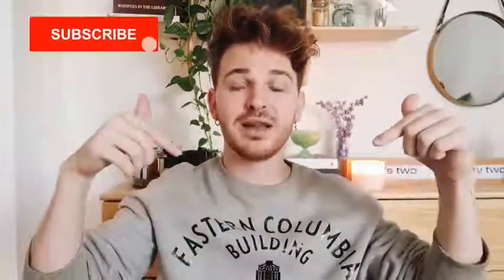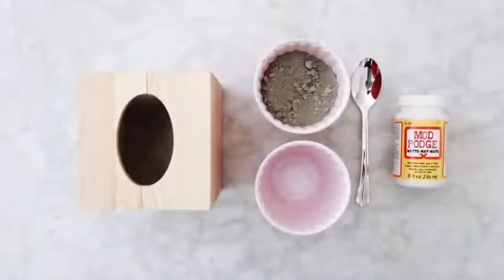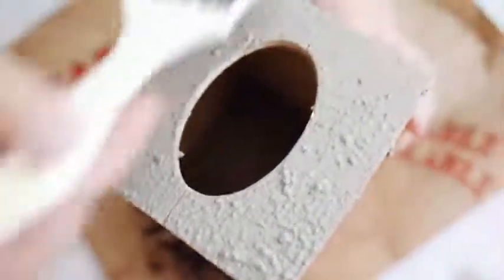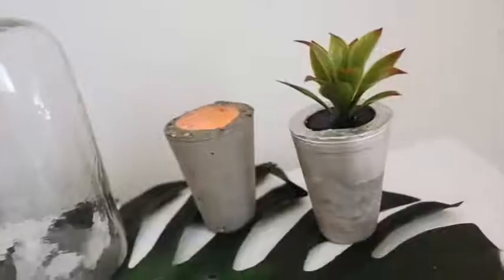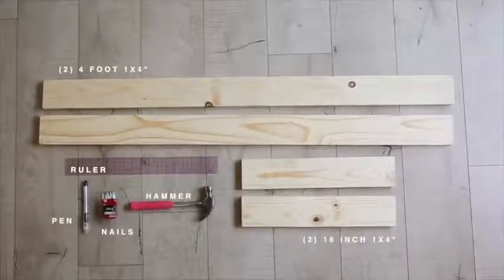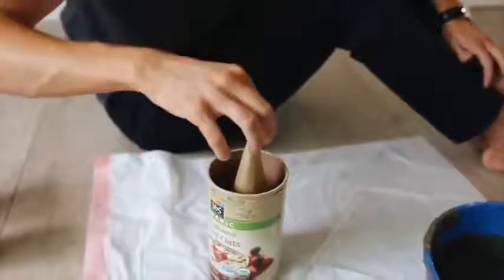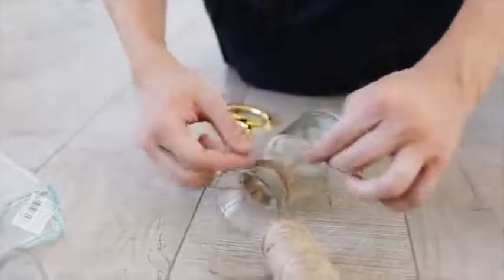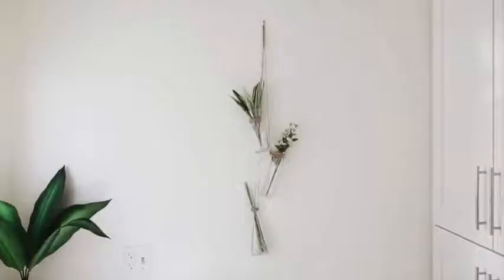DIY Living Room Decorations